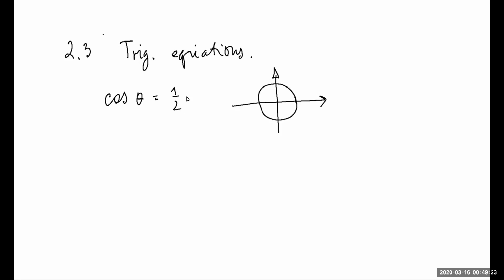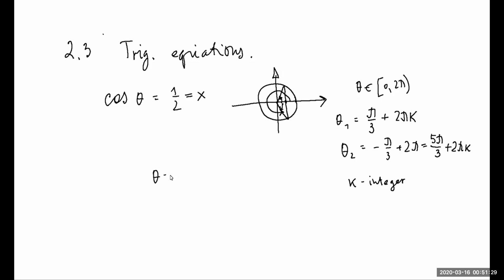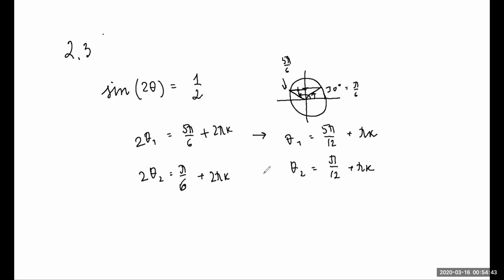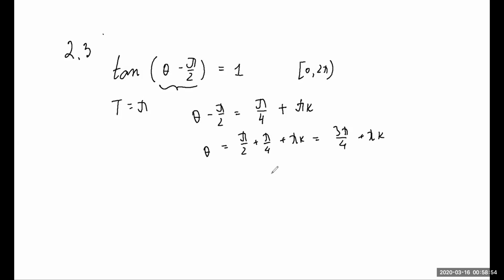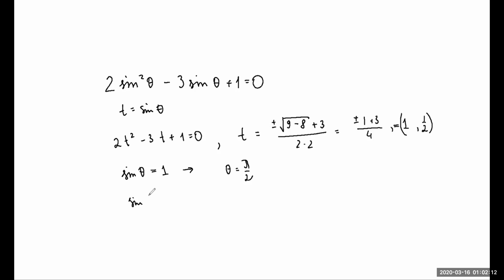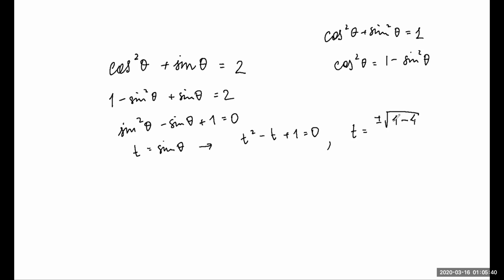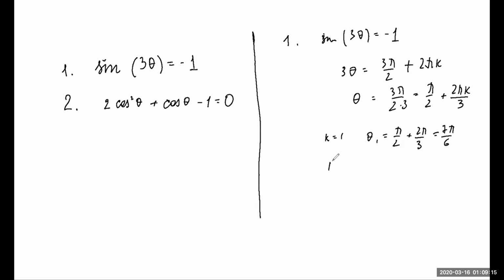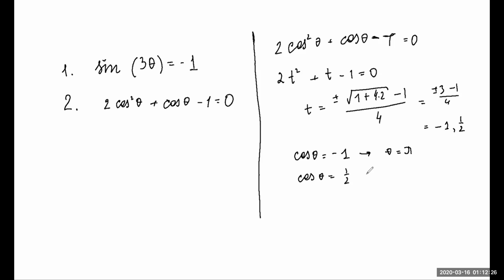Section 2.3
Trigonometry